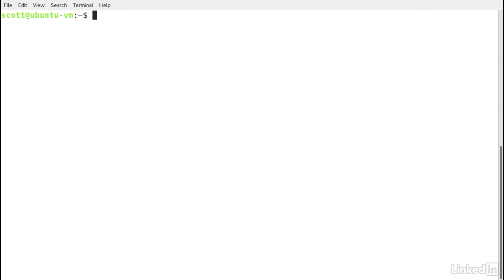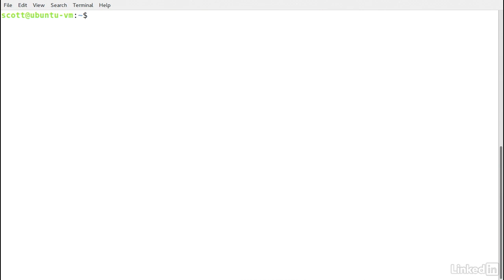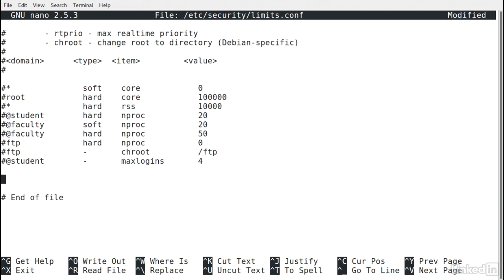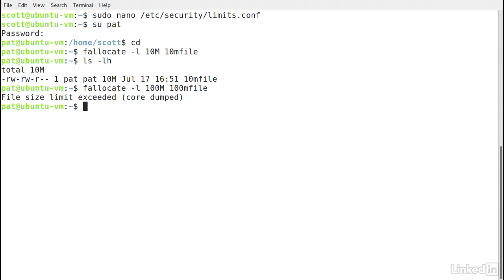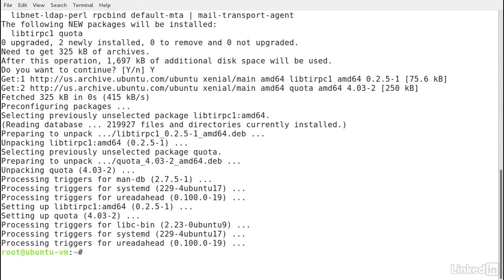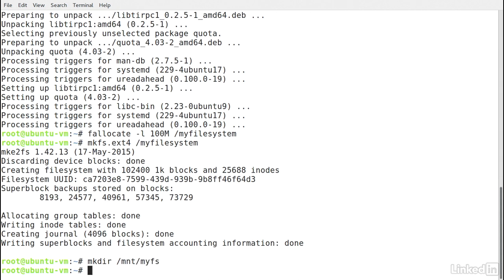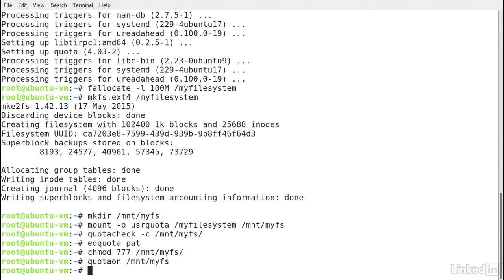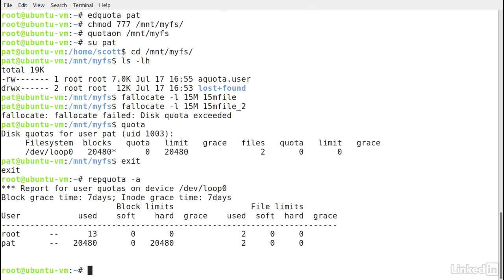05 Configure and monitor user resources